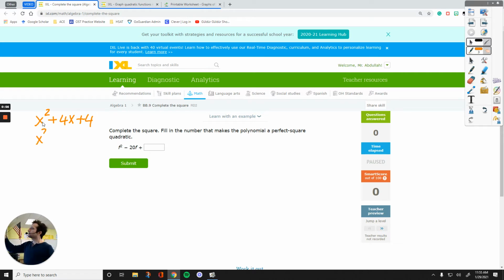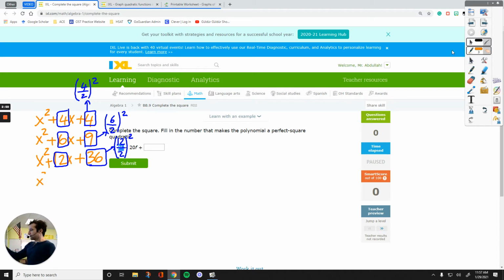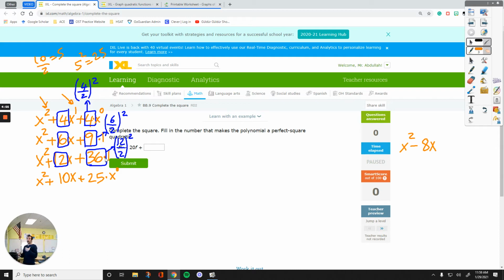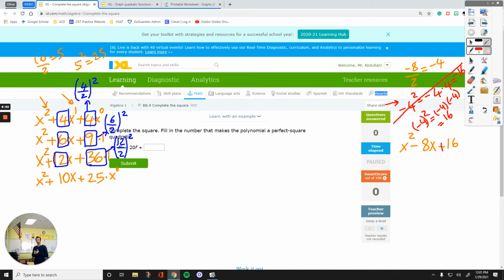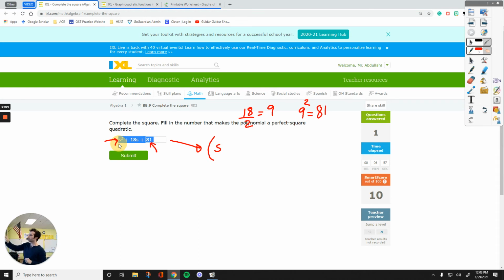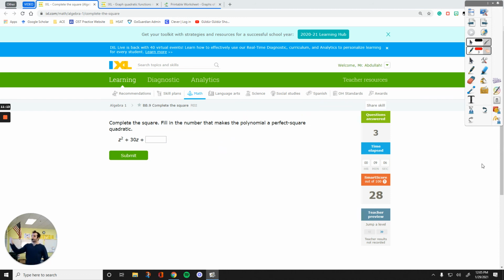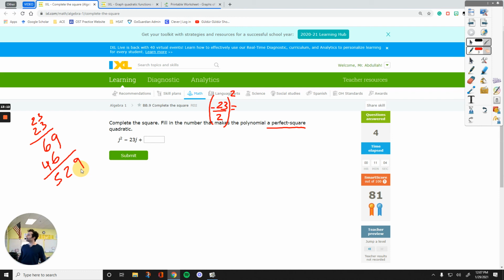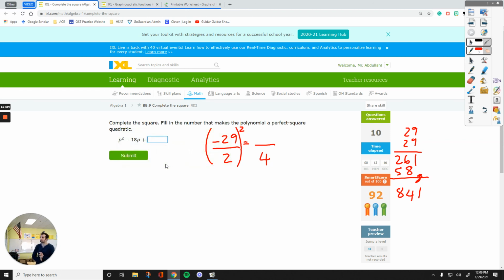IXL Algebra 1 IXL BB.9 Complete the square [RD2]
This video shows examples of completing the square in a quadratic expression. Students will learn how to complete the square after watching instructions.